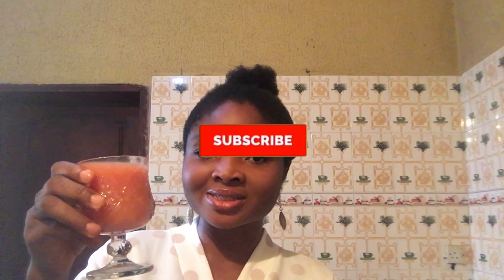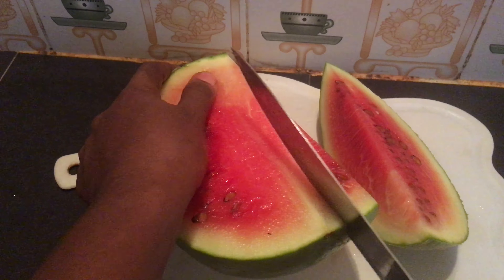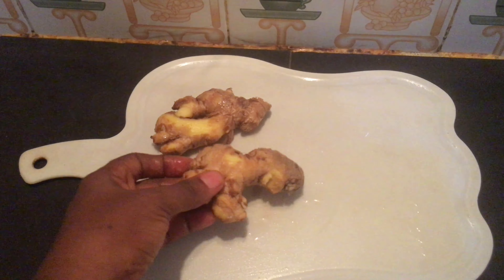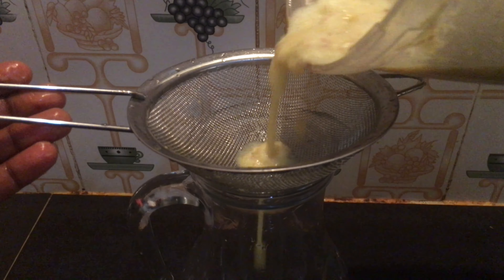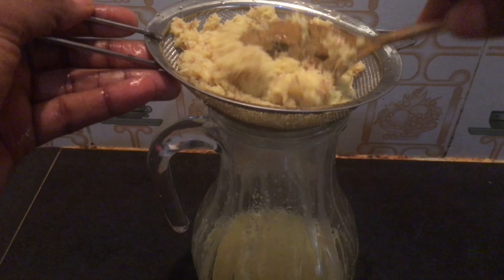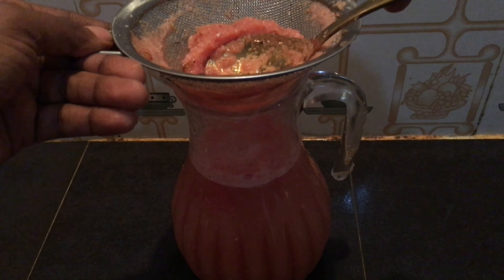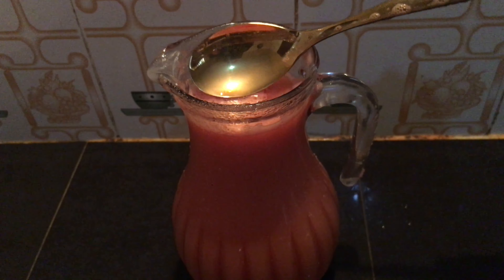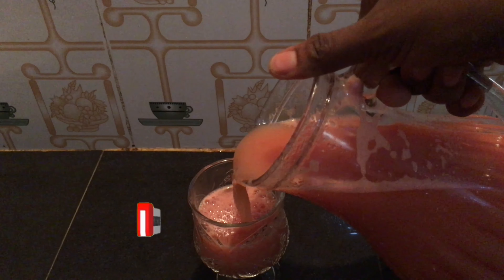Detox Juice To Burn Belly Fat with Watermelon/Stay in shape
This detox juice will help you to burn belly fat , it will also help you to maintain your weight and stay healthy!! Instead of craving for carbonated 🍹 drinks replace it with this healthy juice and thank me later!!